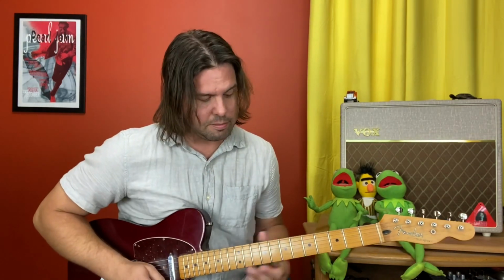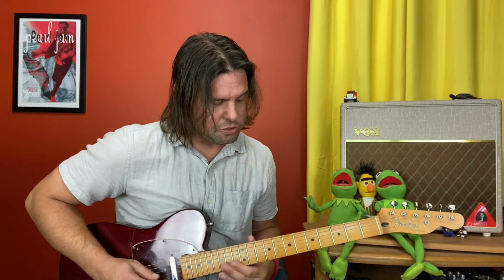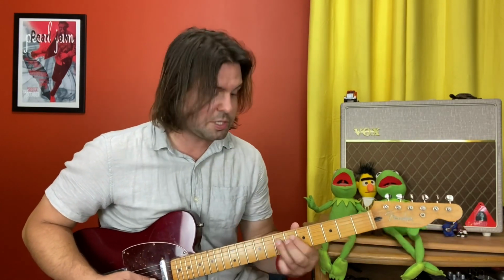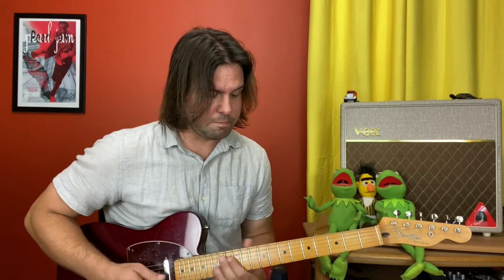Guitar Lesson: Tom Petty Breakdown Lead Guitar Deep Dive!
Your high school english teacher probably told you the best way to become a better writer isn't to write more, but to read more. I'm here to tell you that the best way to become a better lead guitarist is to learn lead licks from songs you love. I love the leads in Tom Petty's Breakdown. Let's go.

Need help with something specific? I do virtual lessons!